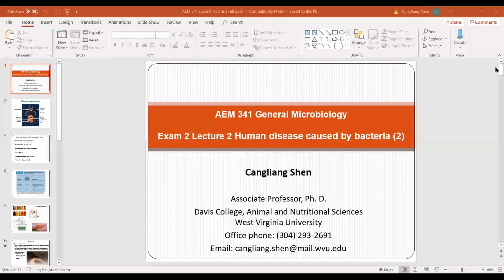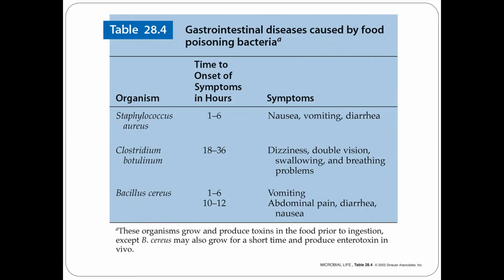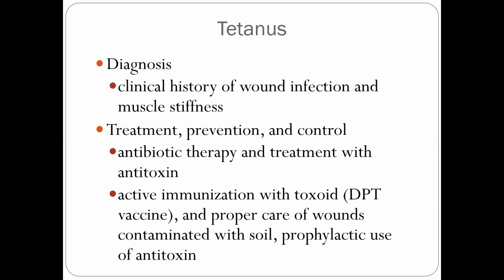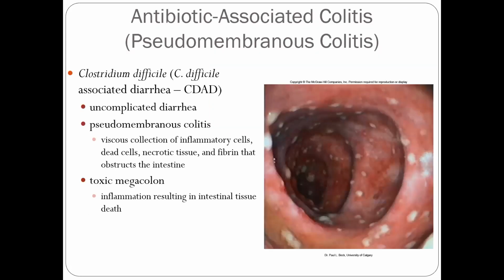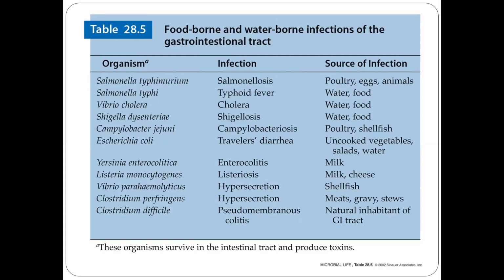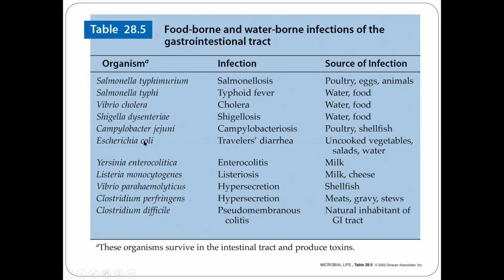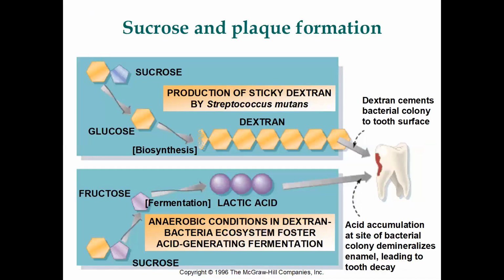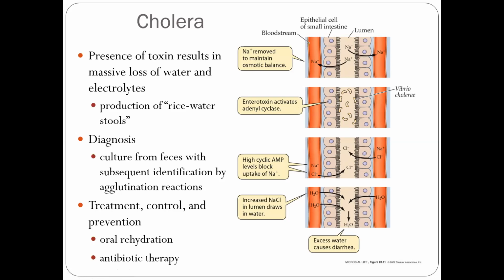AEM 341 Exam II lecture 2 ZOOM SLIDES module